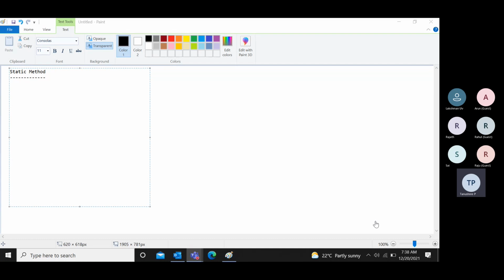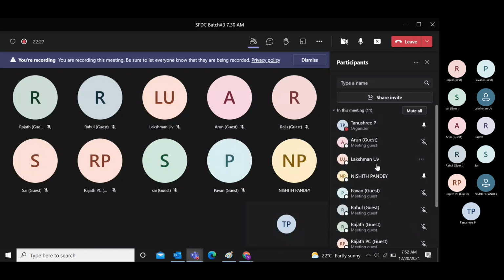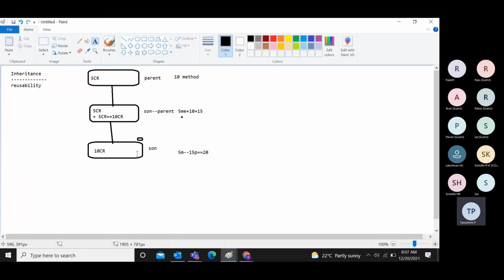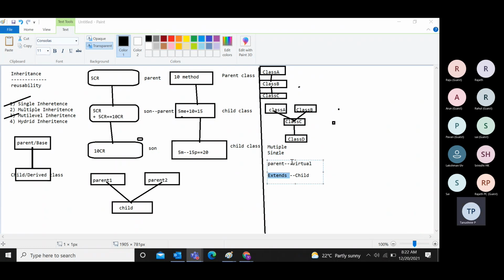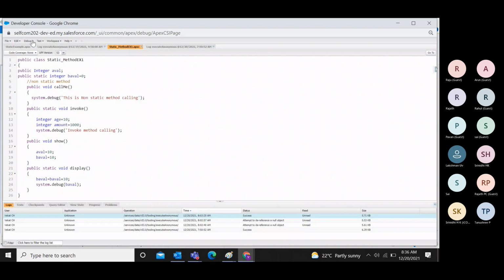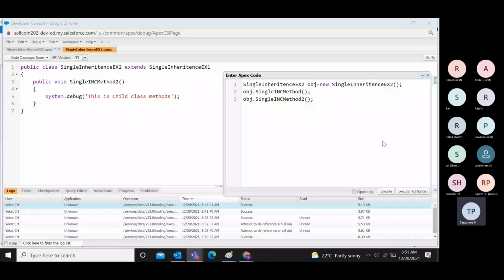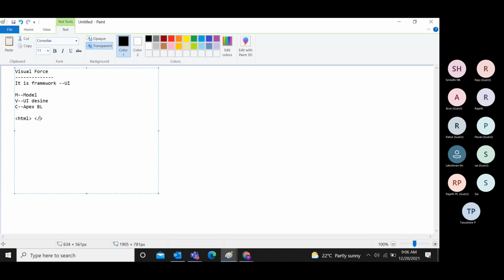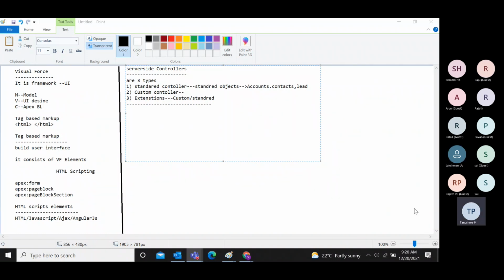Salesforce Development Online Training Day-6